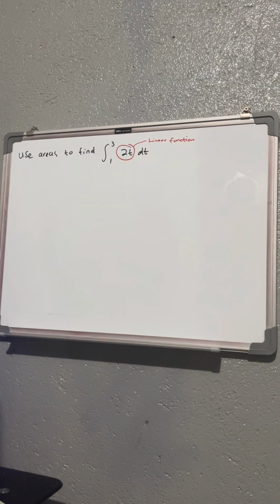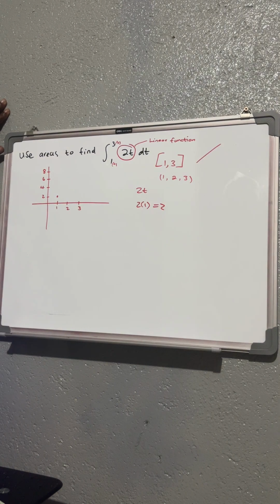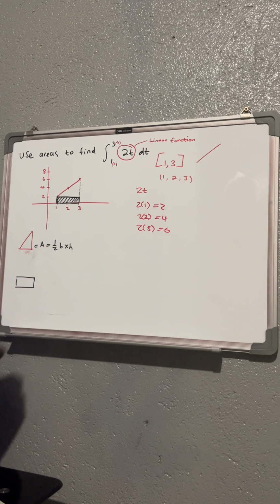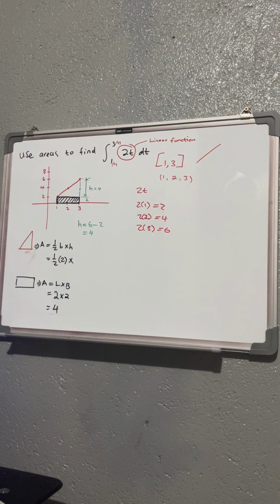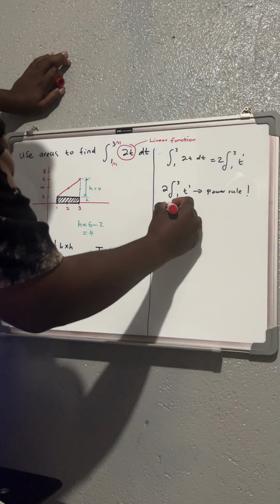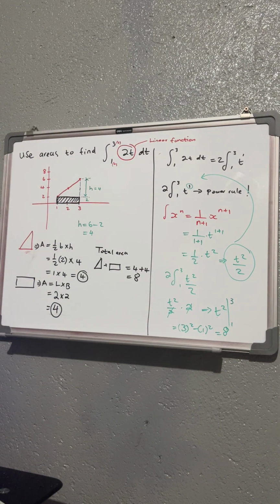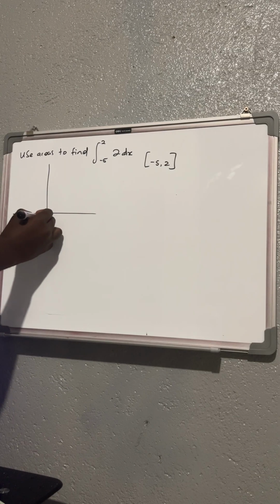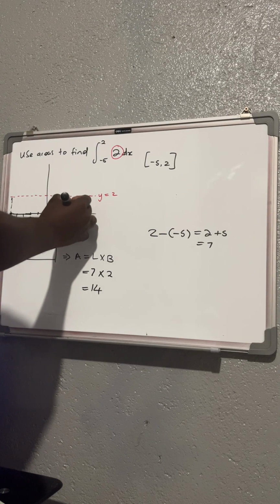Definite Integrals Without Antiderivatives? Here's How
Most students jump straight to antiderivatives when they see a definite integral — but when the graph is a simple shape, calculating the area directly is faster, cleaner and less likely to cause errors.

In this video you'll learn:
✅ What it means to find a definite integral using areas
✅ How to identify the shape under the graph
✅ How to calculate the area of a rectangle to find the integral
✅ How to interpret your answer correctly

This is the method your lecturer introduced but didn't spend enough time on, explained clearly with a full worked example.